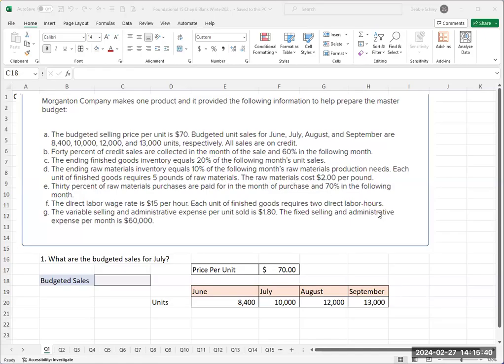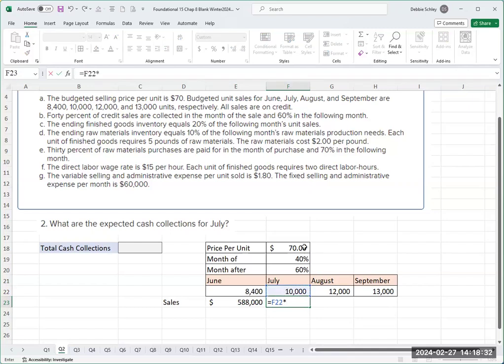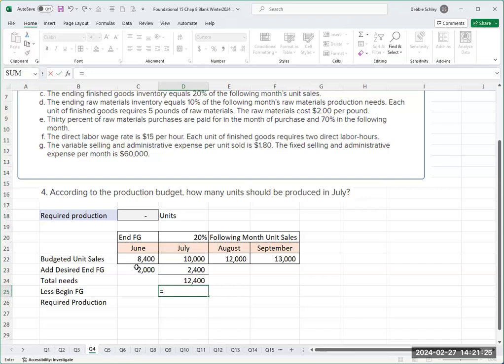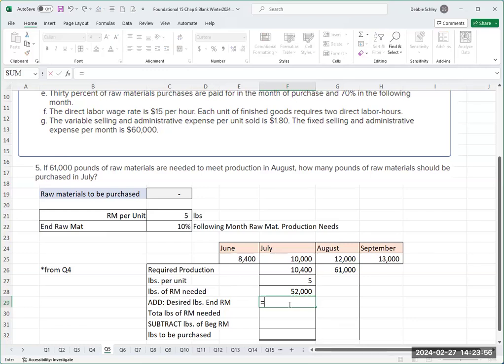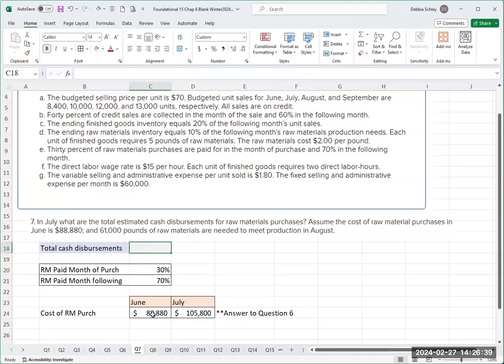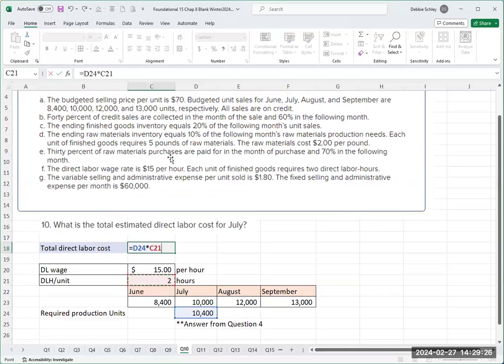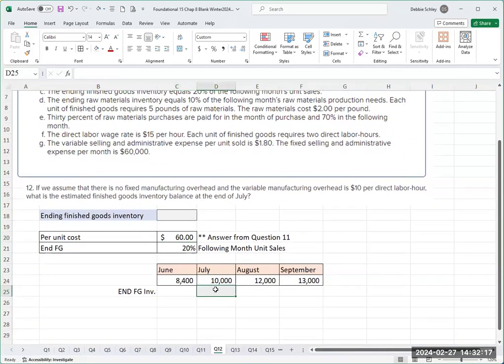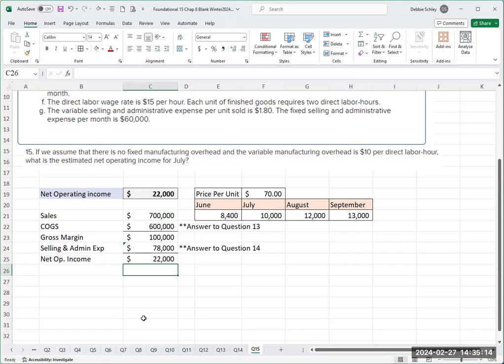Homework Walkthrough Chapter 08 Foundational 15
This is a homework walkthrough for Managerial Accounting Chapter 8 Foundational 15 problems